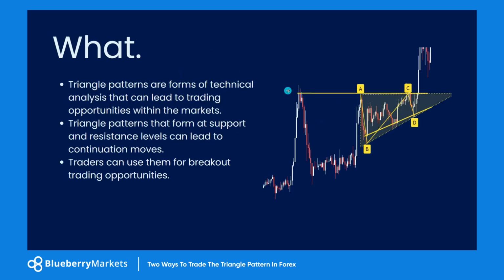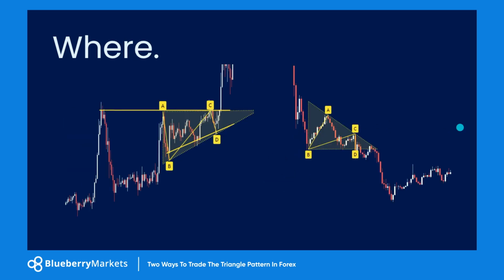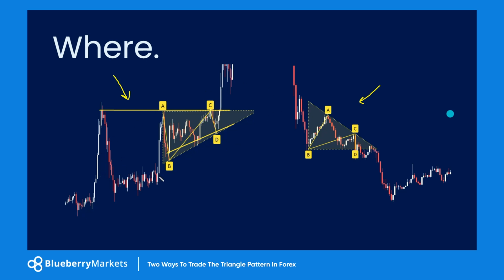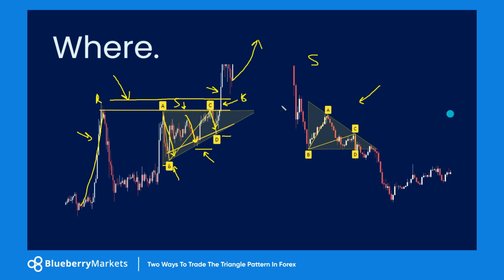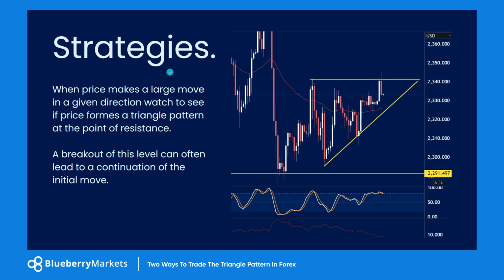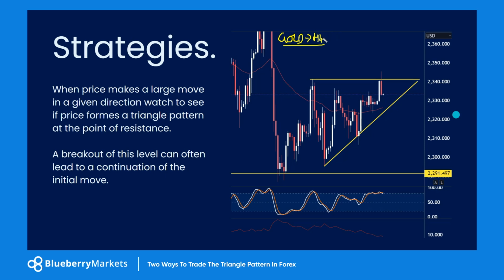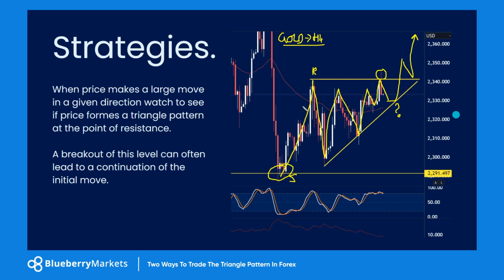2 Effective Ways to Trade the Triangle Pattern in Forex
Learn how to trade the triangle pattern in forex like a pro with these two techniques!